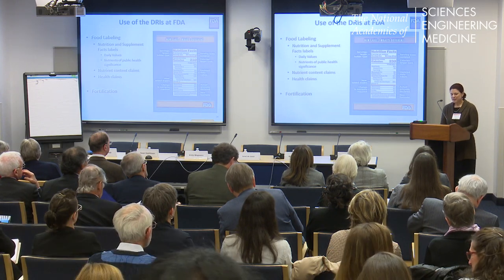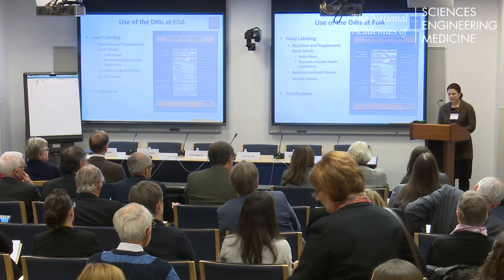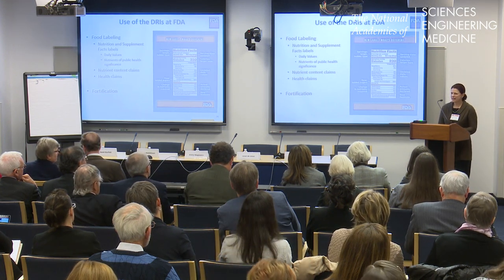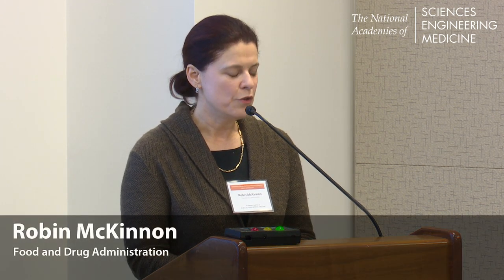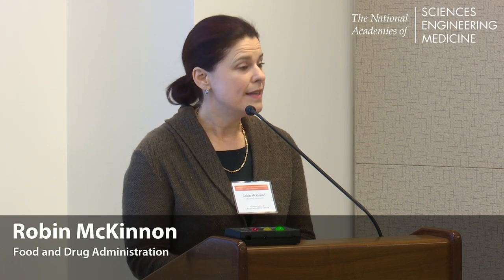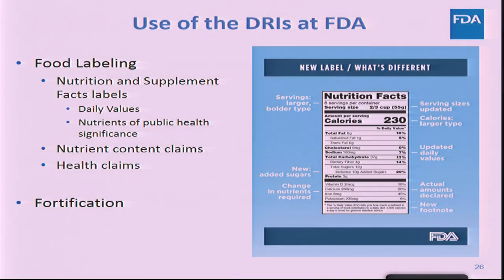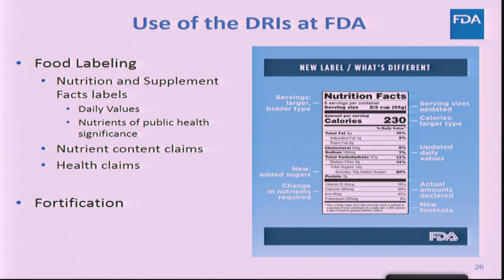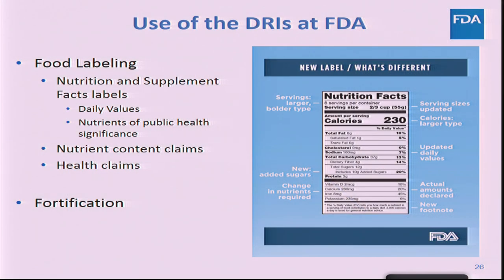03/07/2018 - Session 1 - Robin McKinnon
Robin McKinnon, Food and Drug Administration